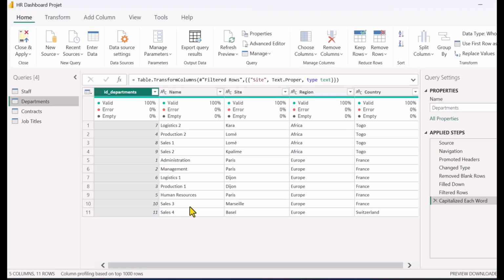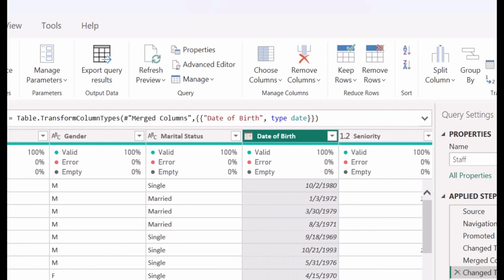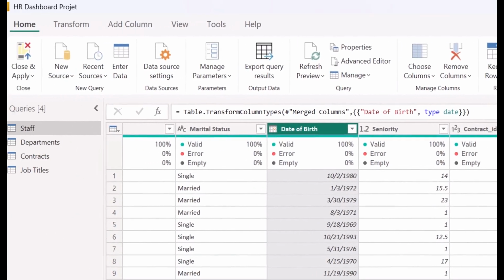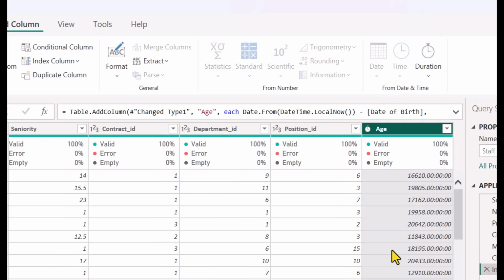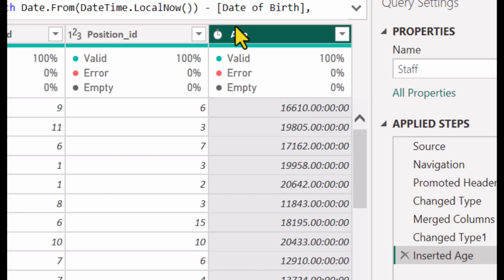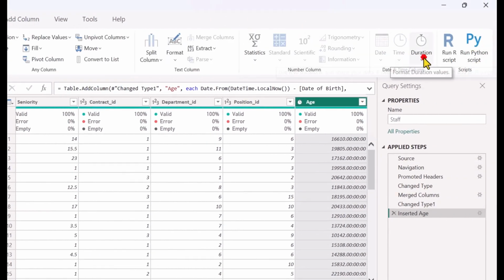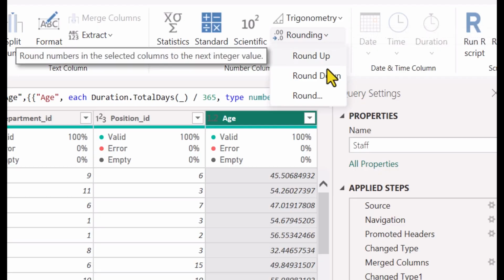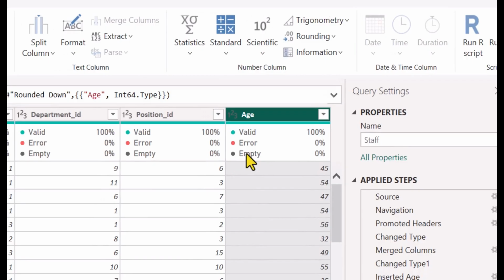Complete Power BI Tutorial Calculate Age from Date of Birth (Ep. 13)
Welcome back to our PowerBI beginner series! In this lesson, we're creating our first calculated column to determine age from date of birth. We'll show you how to use a DAX formula to calculate age, making your data more insightful without manual effort. This Powerbi tutorial will guide you through the process, ensuring you can easily implement an age calculator in your reports using the excel date formula concept.
✅ In this lesson, you’ll learn:
• Create a calculated column in Power Query
• Calculate Age from Date of Birth
• Understand why Power BI returns a duration instead of an age
• Convert duration into years
• Handle decimal values in age calculation
• Use Round Down vs Round Up correctly
• Set the correct data type (Whole Number)
• Create accurate and dynamic age calculations
📌 Video Chapters:
00:00 Introduction
00:08 Creating the Age Column in Power BI
00:28 Understanding & Fixing Duration Issue
00:51 Converting to Years & Rounding Age
01:13 Final Formatting & Result
✅ This course is designed for:
✔ Complete beginners

🎯 By the end of this video, you’ll be able to calculate age automatically, clean the result, and use it in your dashboards and reports.

🔑 Keywords (for SEO):
Power BI tutorial, Power BI for beginners, calculate age Power BI, date of birth Power BI, Power Query age calculation, calculated column Power BI, Power BI data transformation, Power BI tips and tricks, learn Power BI step by step, Power BI basics, data analytics Power BI